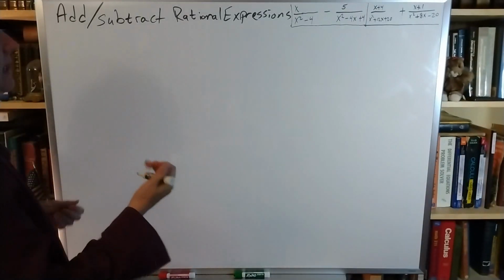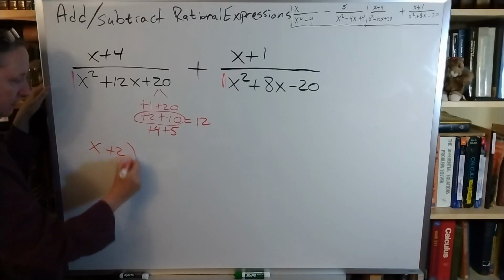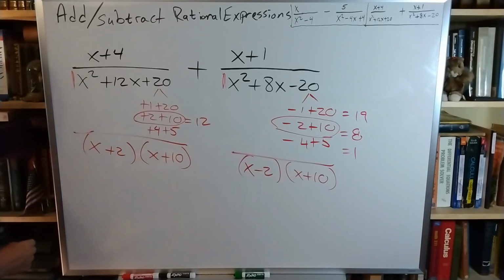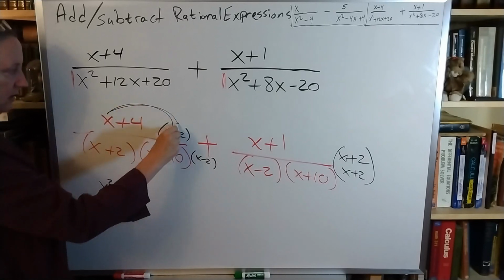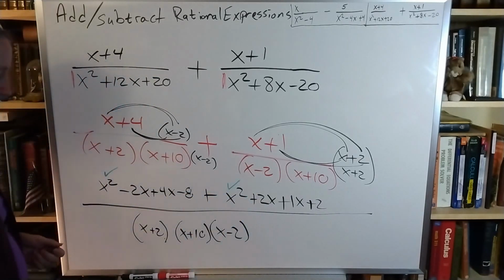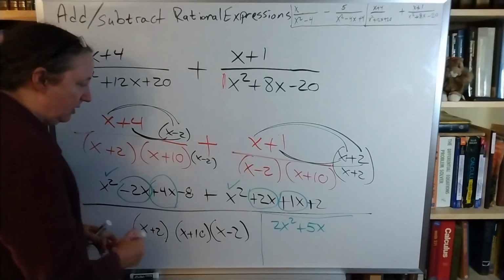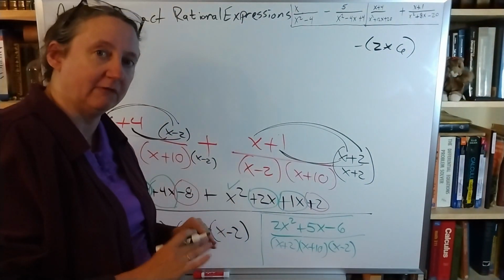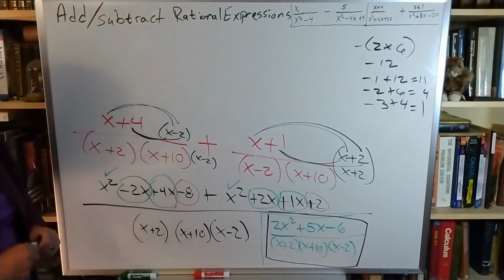Lecture for Oct 19 part b